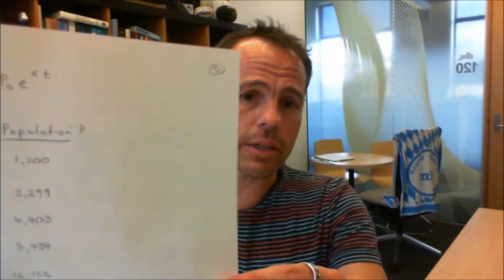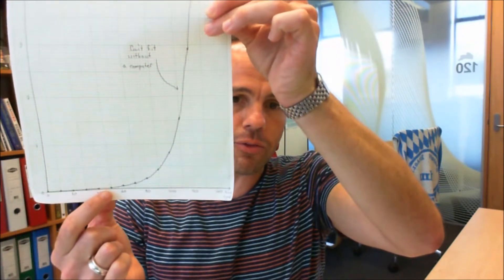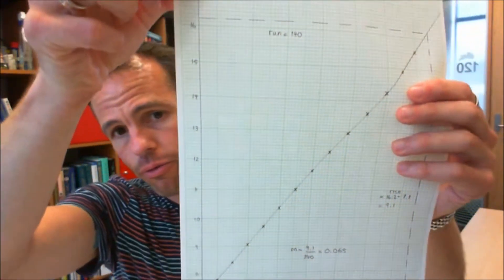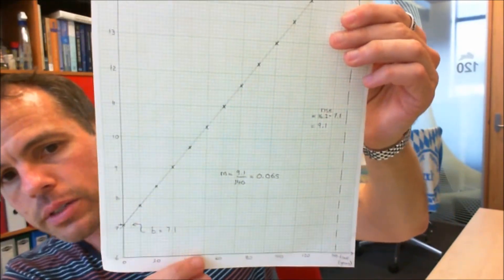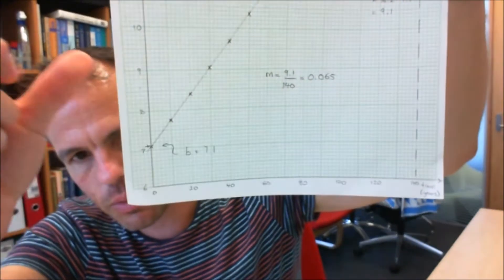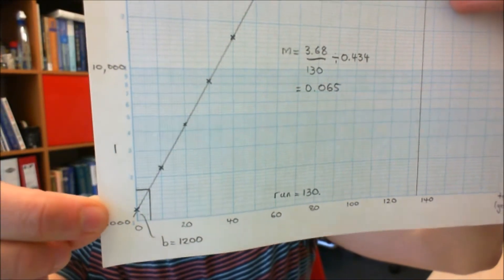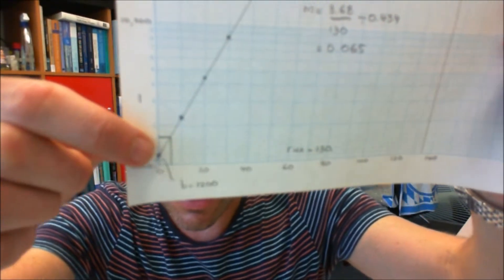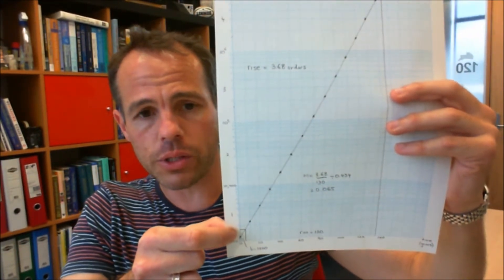Handling Exponential Datasets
A short tutorial for my 2nd year lab class on tricks for plotting exponential datasets to extract useful information. Might be useful for others also, it gives skills for how to survive without a computer... PDF of graphs shown